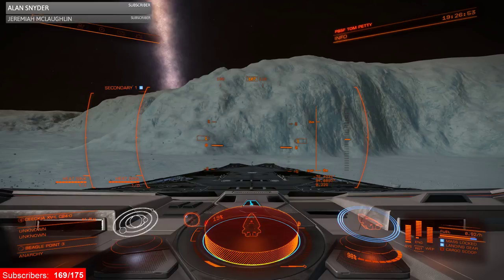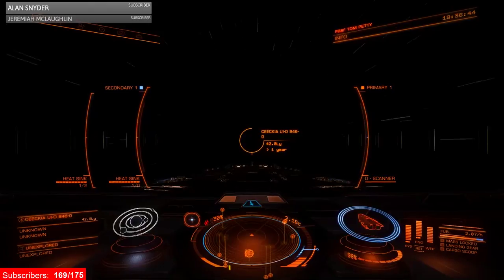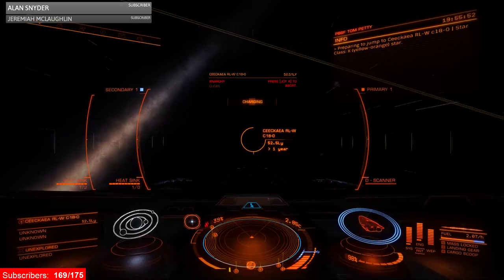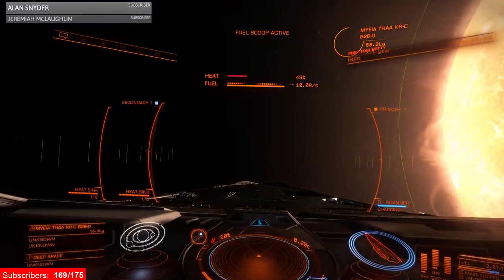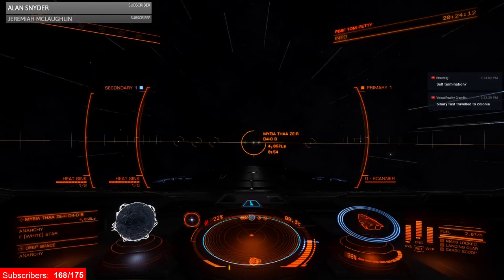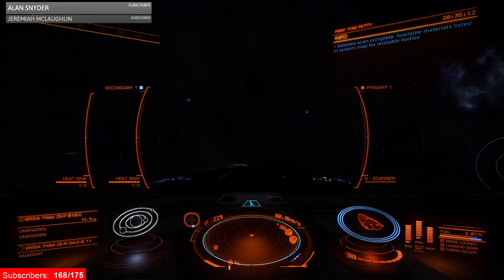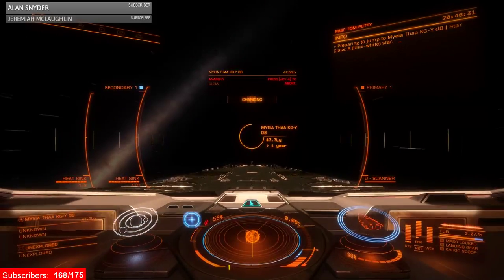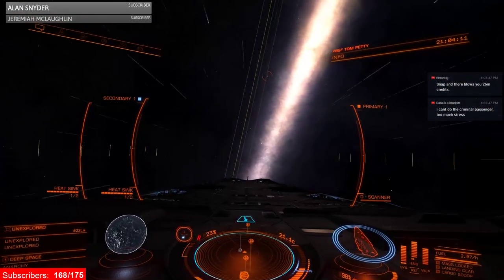Elite: Dangerous - Leaving Beagle Point and heading home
Mondays, Wednesdays, and Fridays: Elite: Dangerous (PC) - Expedition to Beagle Point
Tuesday and Thursdays: Elite: Dangerous (PS4) - No particular goals at this point.

175 : 6 hour stream.
200 : 6 hour stream.
Live stream rules:

1. Don't be a dick. Treat me and others in the chat with respect and dignity.

2. No politics or religion in chat. Divisive topics end up violating rule 1.

3. No harassment. No sexism or sexist crap will be tolerated. Innuendo and double entendre are ok, as long as they don't violate #1 or the first section of #3.

4. English only, please.

5. No advertising your own channel.

6. Don't be a dick. This cannot be overstated.